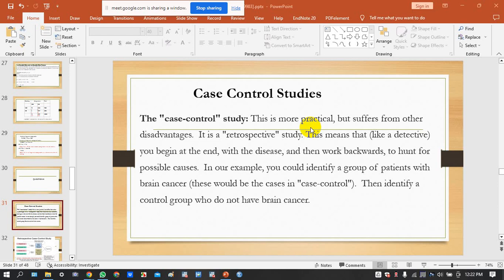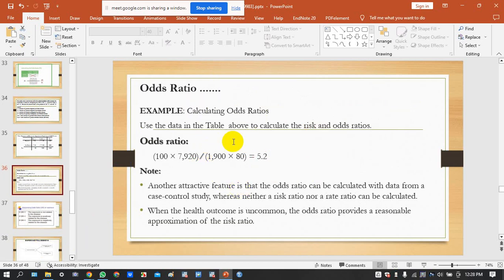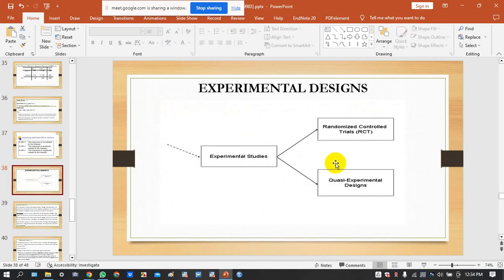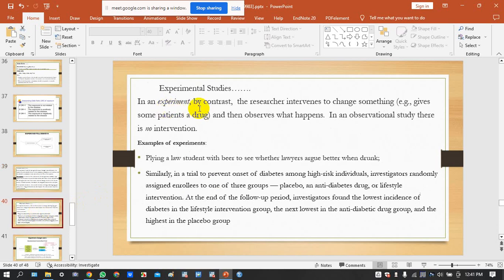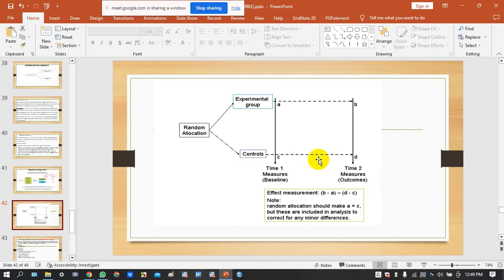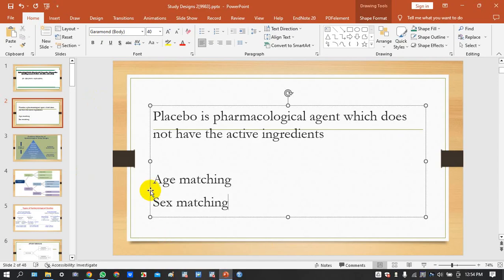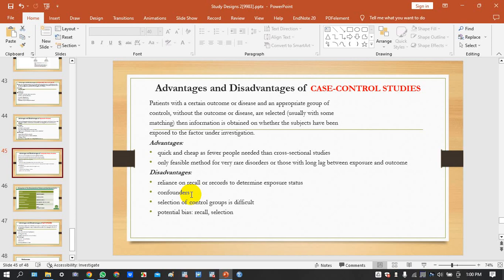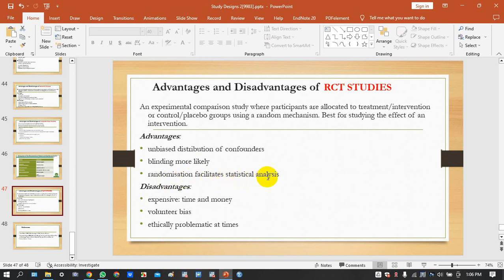Research Methods Study Designs Part 3